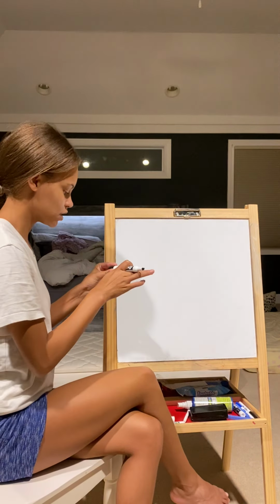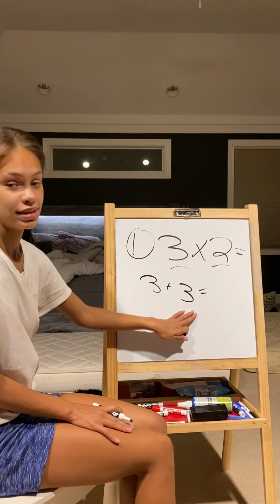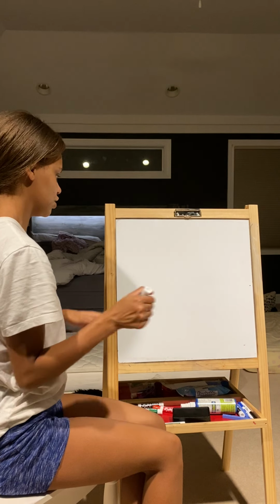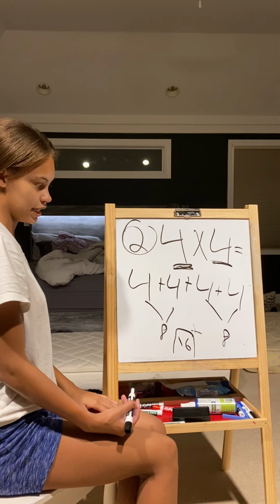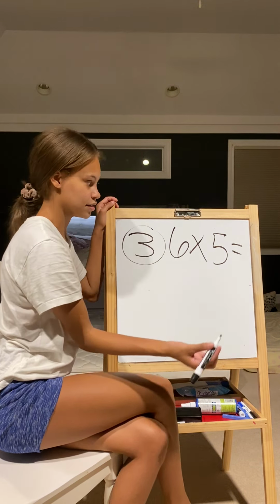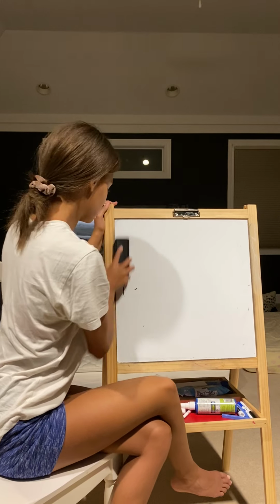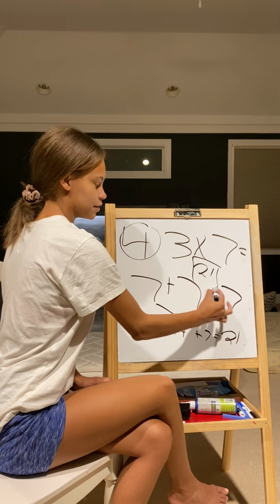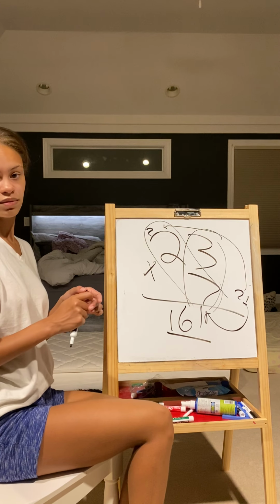Multiplication part 1